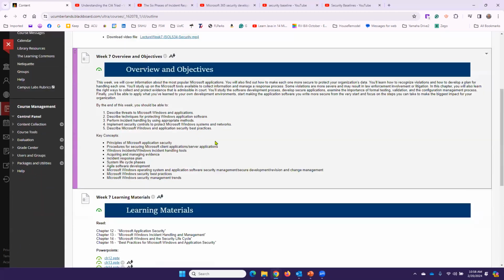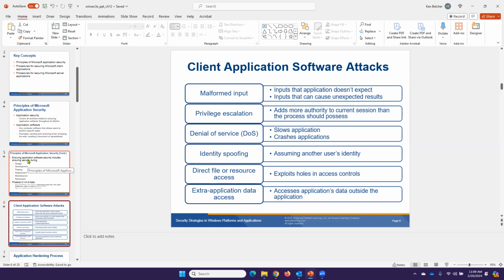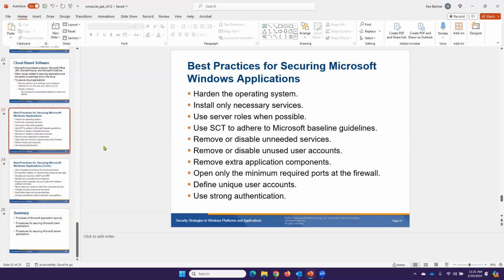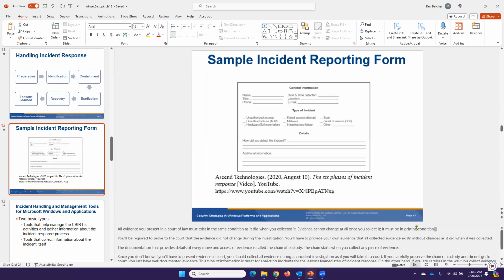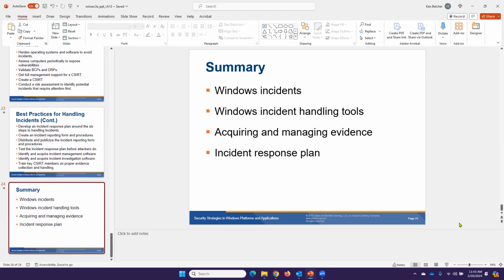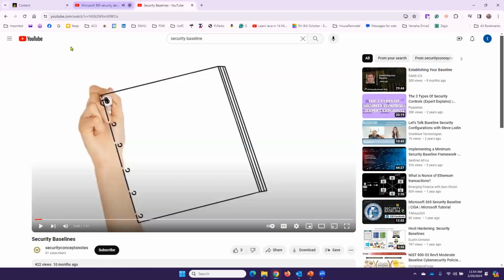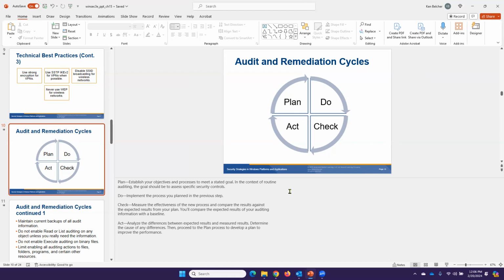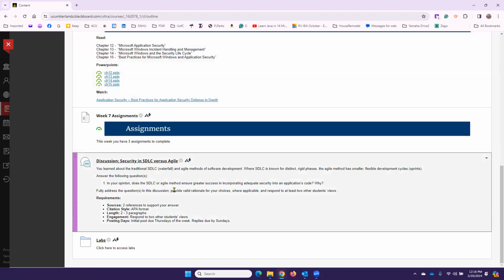Week7 Incident Mgmt ISOL534